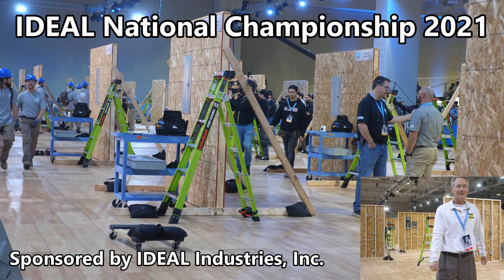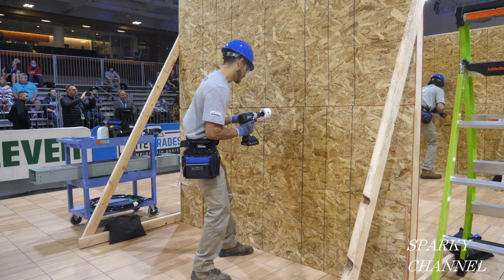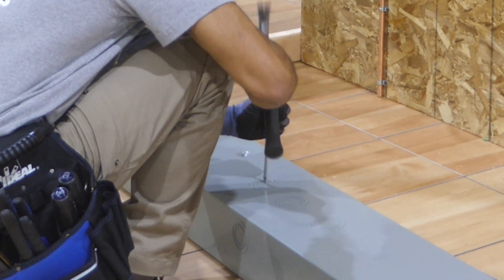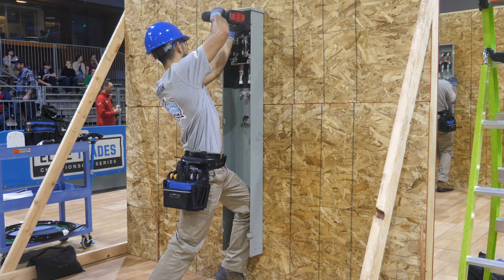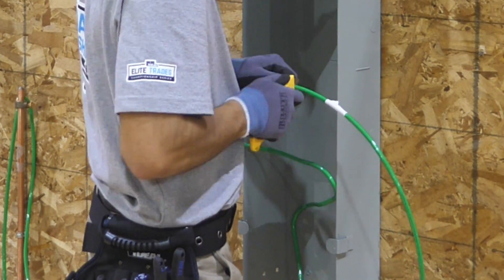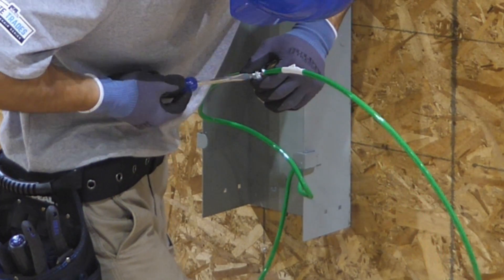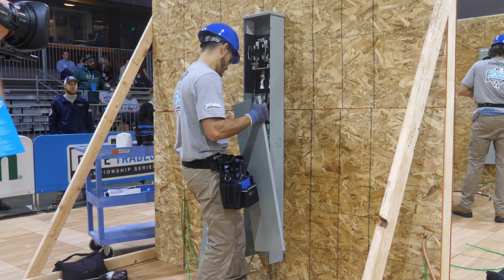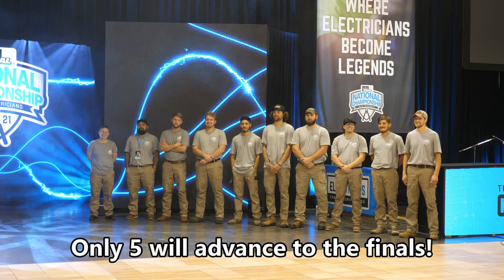Student Apprentice Semi-finals IDEAL National Championship 2021 from Nashville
IDEAL Electrical 35-056 Ratcheting Cable Cutter – 400 MCM, Wire Cutting Tool w/ Steel Rounded Blade, Quick Release Handle: Amazon

Ideal Industries Inc 44-103 - Pre-Printed Cable & Wire Label or Marker, Color Black, Material: Vinyl Coated Cloth, Book: Amazon

IDEAL INDUSTRIES INC. SureTrace 61-955 Circuit Tracer Open/Closed Circuit Capability. RED multi segment Display: Amazon

IDEAL 61-164 SureTest Circuit Analyzer, CATIII for 300v: Amazon

Siemens SN4040B1200 SN Series 200 Amp Space 40-Circuit Main Breaker Plug-On Neutral Indoor Load Center, Grey: Amazon

Siemens PN3048L1200C PN Series 200 Amp 30-Space 48-Circuit Main Lug Plug-On Neutral Load Center Indoor with Copper Bus, Grey: Amazon

Orbit DSC-38 Double Snap Cable Connector, Insulated: Amazon

Minerallac 115 Pre-Galvanized Steel 1 Hole Strap 3/8 Inch Jiffy Clip Pack of 100: Amazon

IDEAL Electrical 36-311 TKO 4 Pcs Hole Cutter Kit – Carbide Hole Cutter Set, Smooth Start Pilot Bit, Carry Case: Amazon

IDEAL Electrical 35-782 Sir Nickless Armored Cable Cutter - Metal Rotary Cable Cutter with Handle Knob. Power Tools and Accessories: Amazon